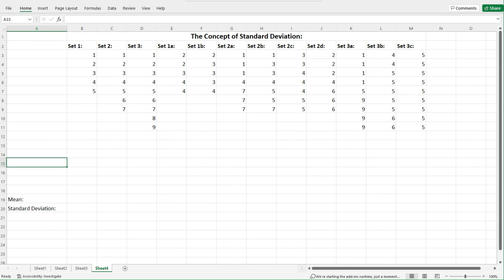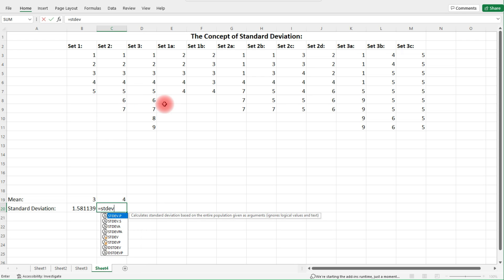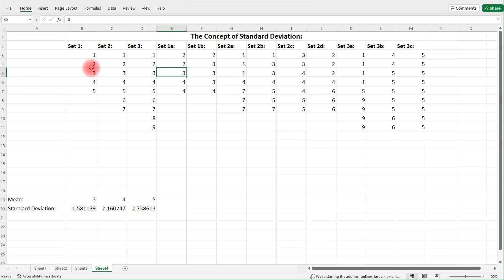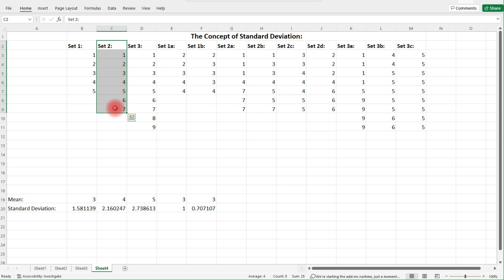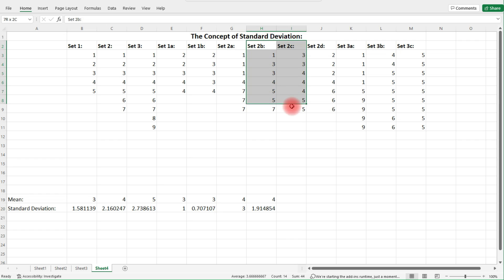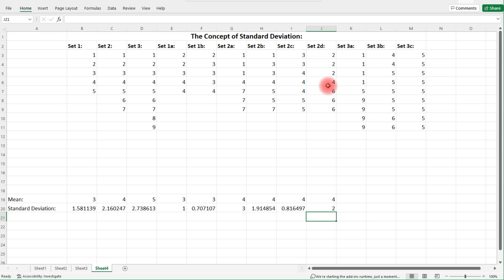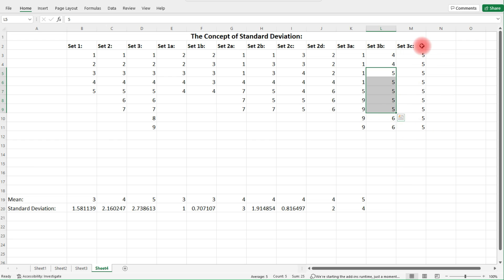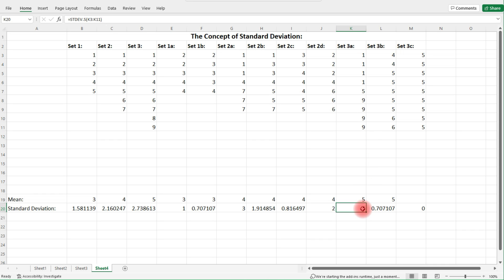How To Calculate The Standard Deviation In Excel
This video tutorial explains how to calculate the standard deviation in excel.  It also discusses the concept of standard deviation which is the dispersion or variability of the data around the mean.